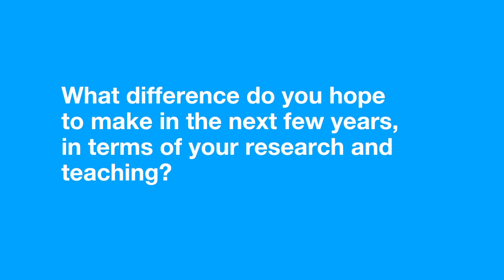Academic Appointments 2011-2012: John Harrison